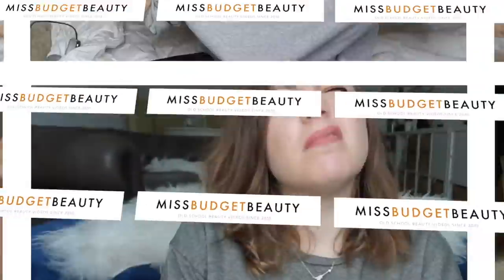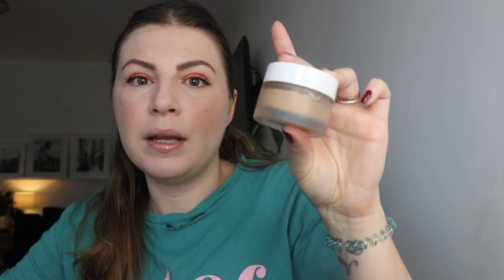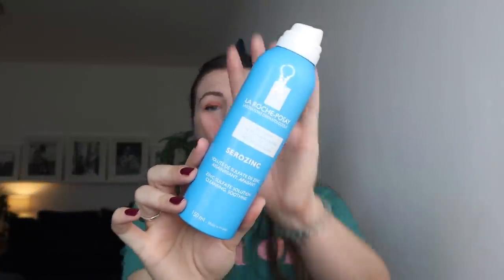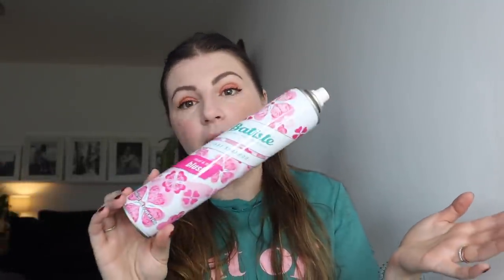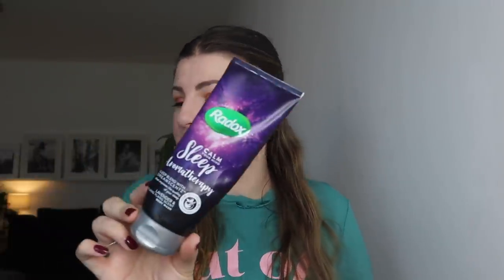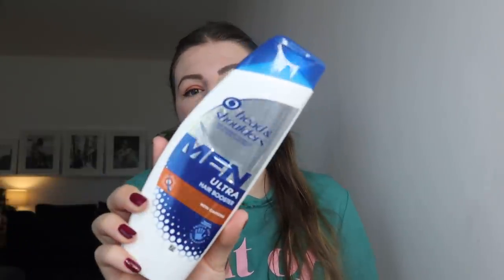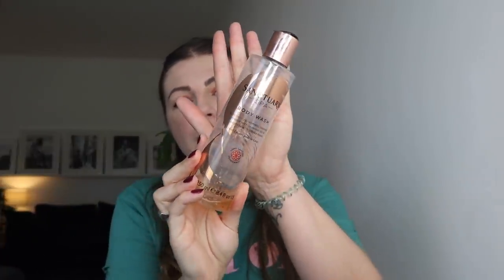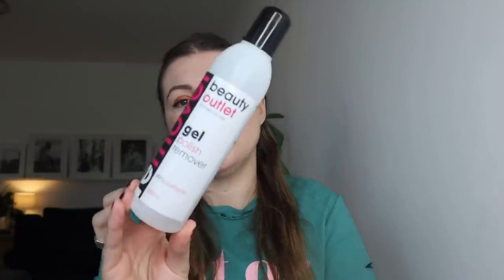EMPTIES - Makeup + Beauty I Used Up In April 2020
Talking through the makeup + beauty I used up in this APRIL EMPTIES video! I love empties because you really get a sense of which beauty products you're excited to use again and which were just BLAH. Makeup doesn't feature often (because I'm a hoarder) but I'm hoping to add to the used up makeup pile this year with a variation of Project Pan

Get $10 off your first FABFITFUN box

Welcome!